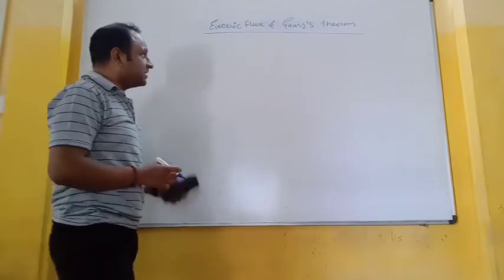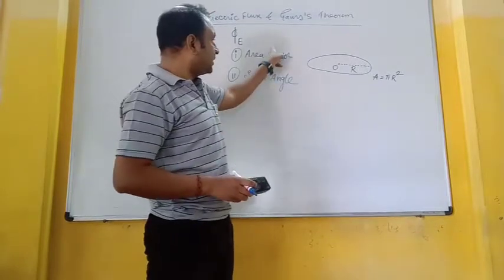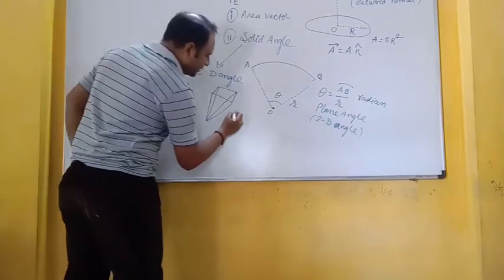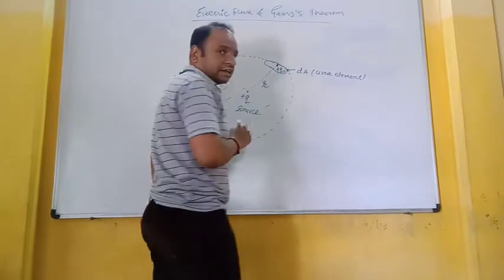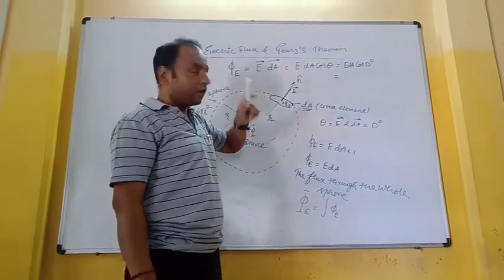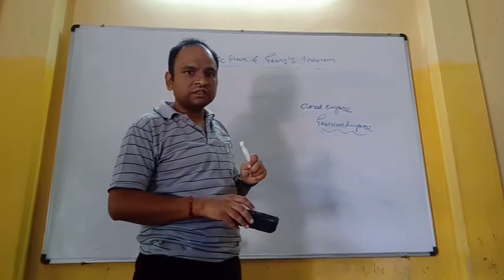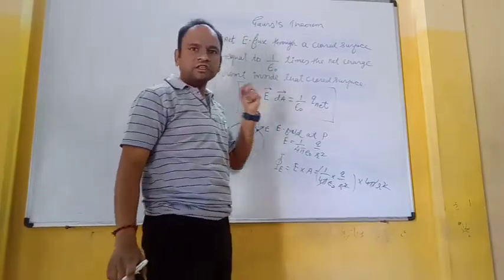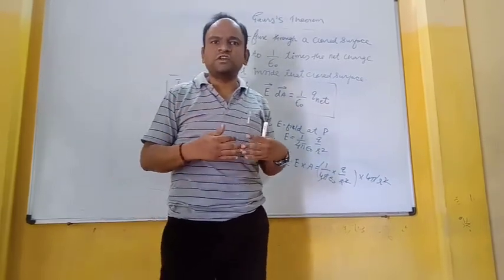Electric Flux and Gauss' Law